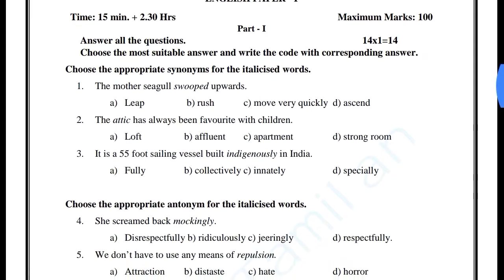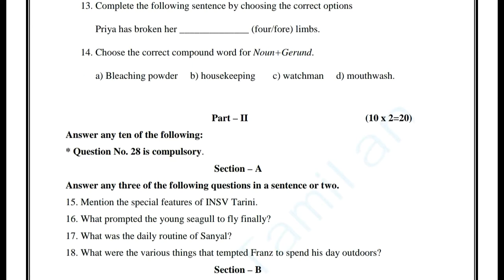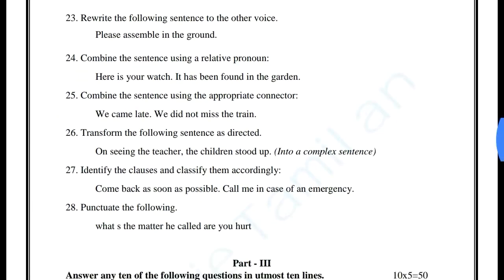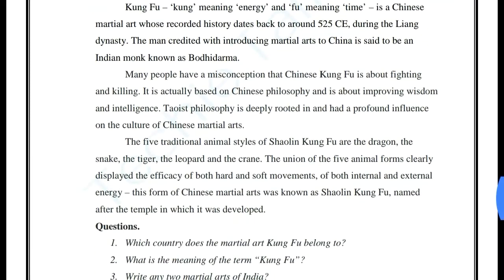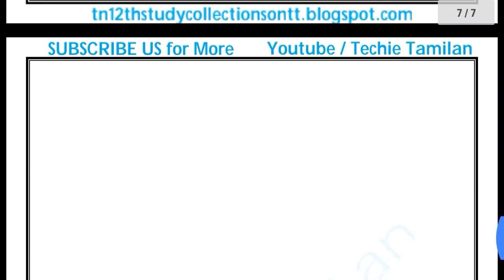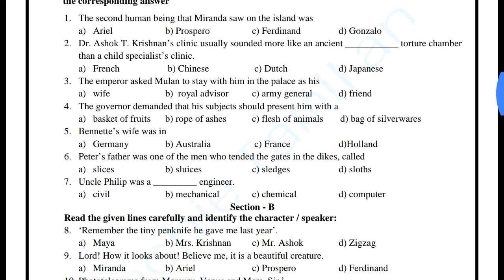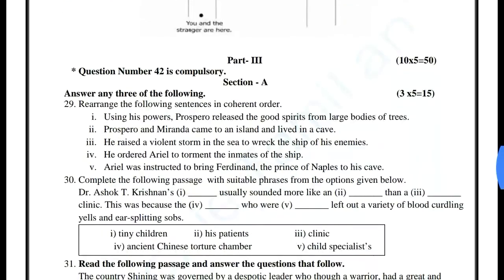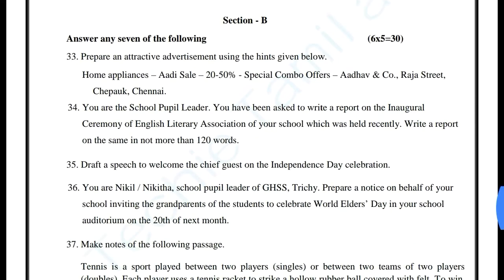10th English Paper 1 & 2 Government Official Model Question Papers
Material Code : tn10th26 &

Click This Links After 12:30pm Today (28/07/19) To Download

Paper 1

🔐Password : stish

Paper 2

🔐Password : thica